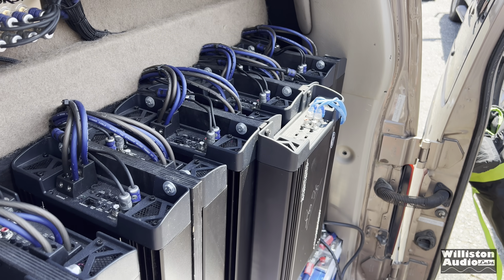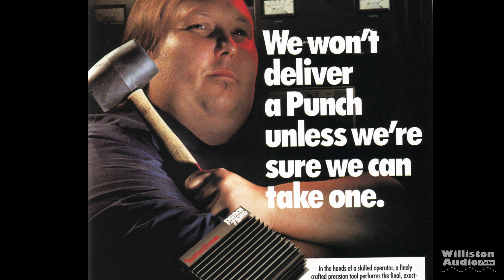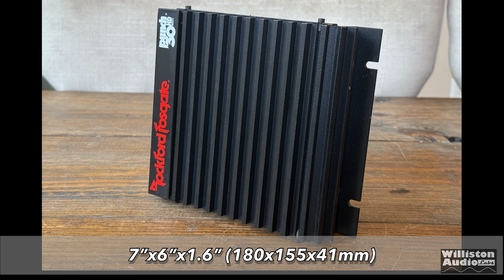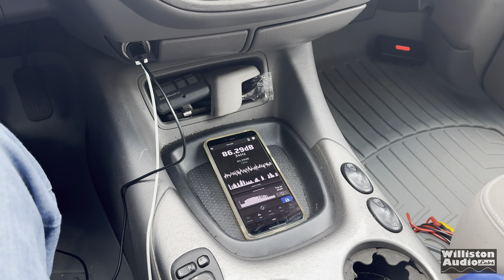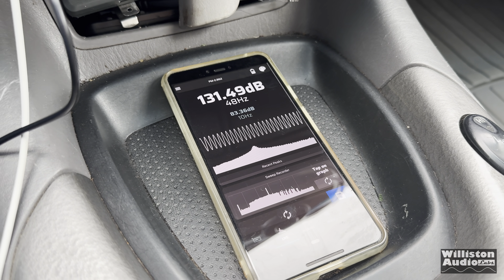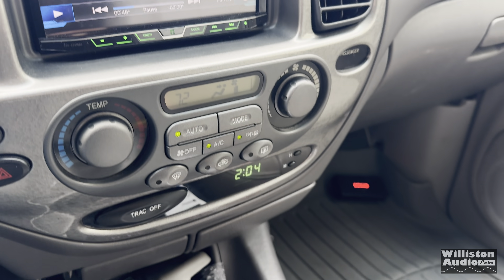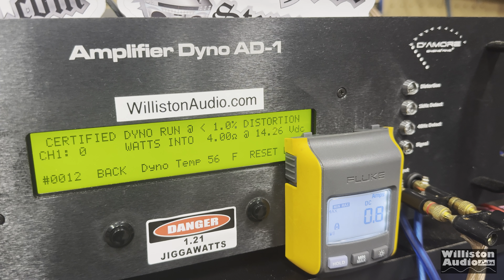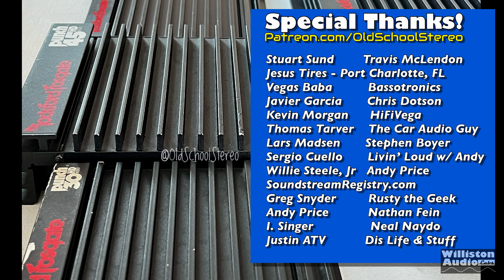Can This 35 Year Old, 30W Amp Power Four 12" Subwoofers?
1991 Rockford Fosgate Punch 30HD vs KICKER Quad Box

KICKER L7R Quad Box
Wiring Terminal Blocks

Want to See Specific Portion of the Video? See Index Below
0:00 Intro
0:38 Back in the Day
2:31 Punch 30HD in Detail
3:47 KICKER Quad Box
5:00 Determining Test Frequency
5:40 SPL Testing with the Punch 30HD
10:11 Testing Songs for Power and SPL
12:19 Amp Dyno Tests
13:22 Watt's Inside?
14:12 Final Thoughts
14:43 EXTRAS including Echos From the Lab

960 LED Panel